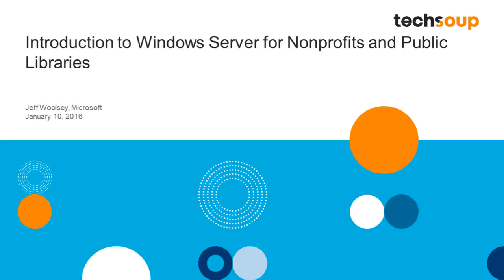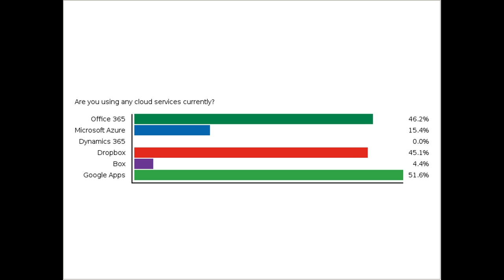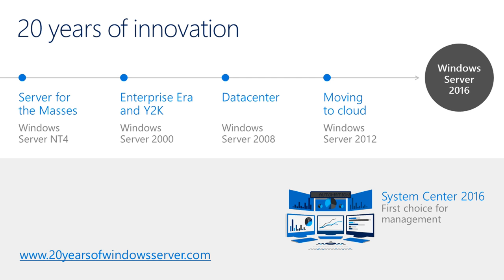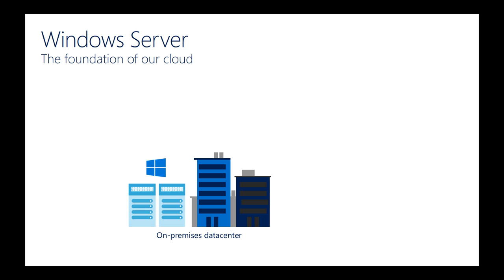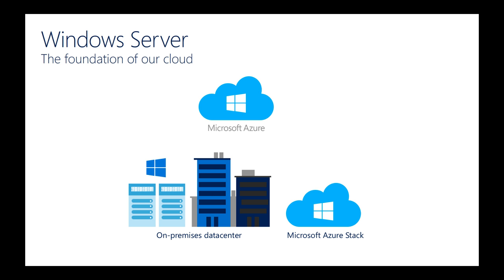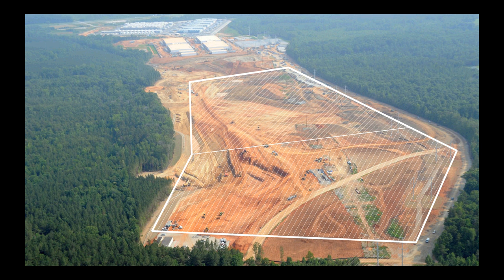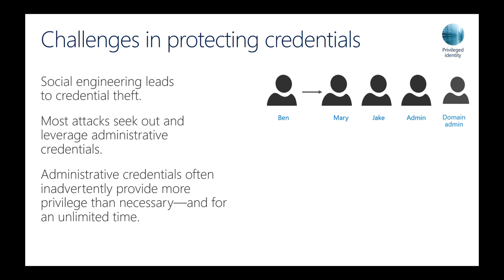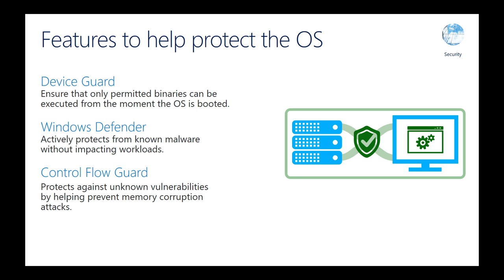Webinar - Windows Server 2016 for Nonprofits and Libraries - 2017-01-10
to access donated technology for nonprofits and libraries!

Learn about the features and functionality of Microsoft's Windows Server. You get a peek "under the hood" to see some of the newest features from Microsoft's principal program manager for the Windows Server program, Jeff Woolsey.